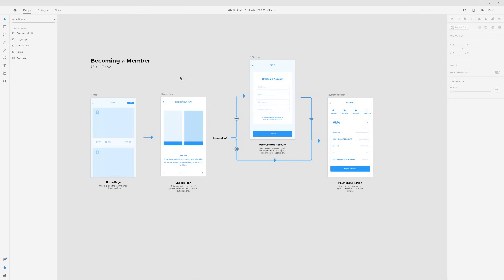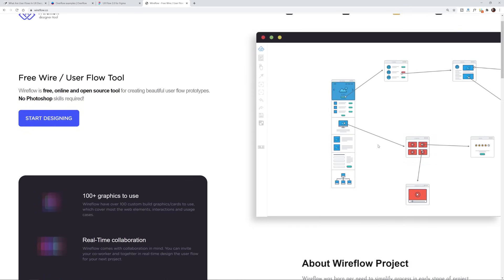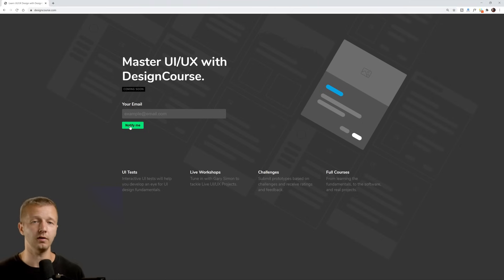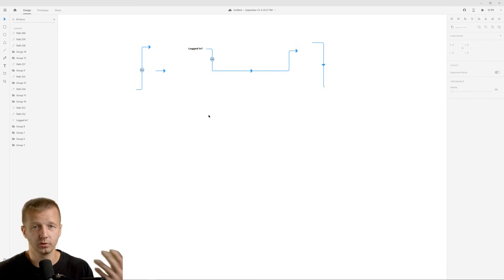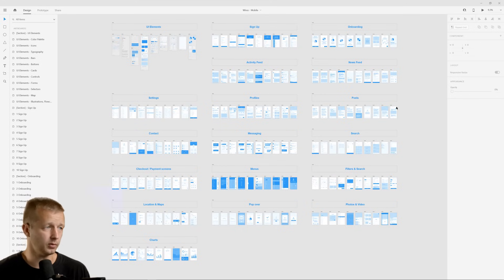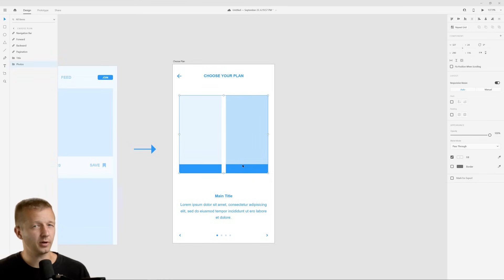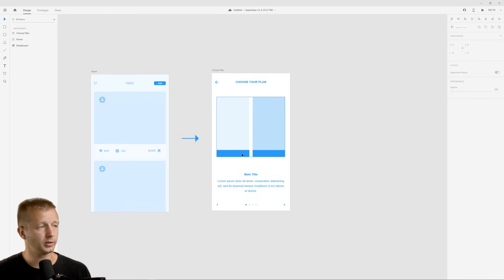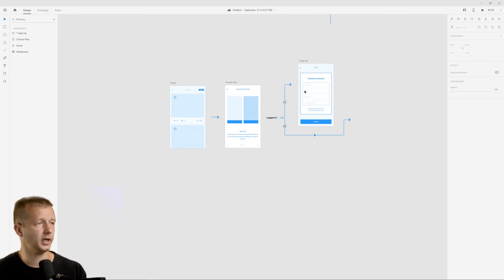UX Design - Why you NEED to know User Flows!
- Take my UI Bootcamp now!
-- Today, we're stepping into the world of UX design and we're going to tackle a common task: creating a user flow diagram. In this video, I'll address the what, why and how of ux design flows. I will also create my own user flow for the upcoming relaunch of DesignCourse.com so that you can see a user flow constructed in a real-world context.

0:00 - Introduction
2:29 - An Awesome Offer from Scrimba
3:03 - The Task
5:16 - Creating the User Flow
17:25 - Outro